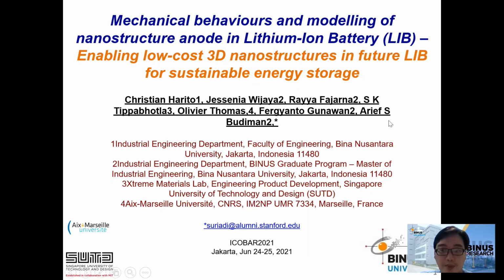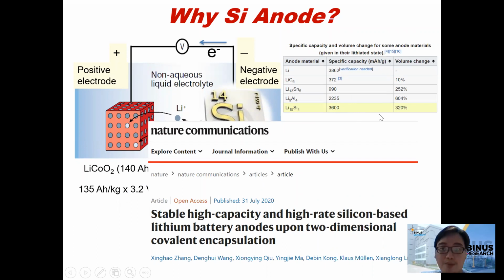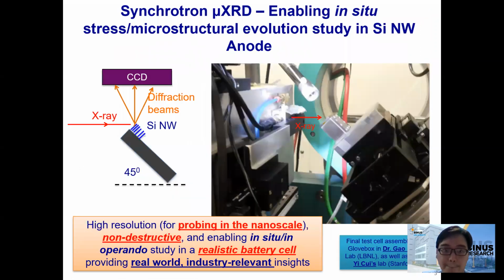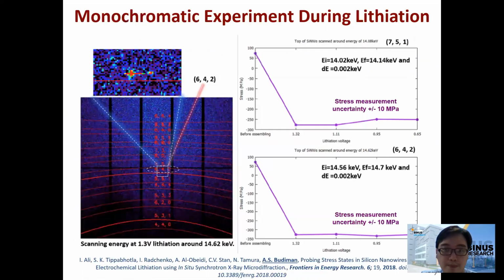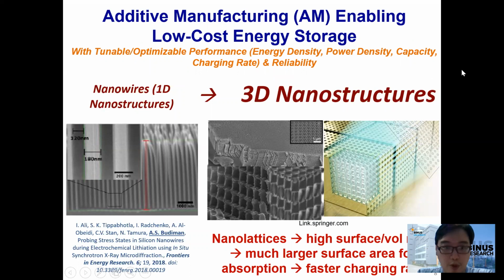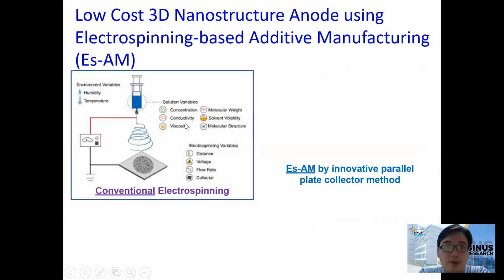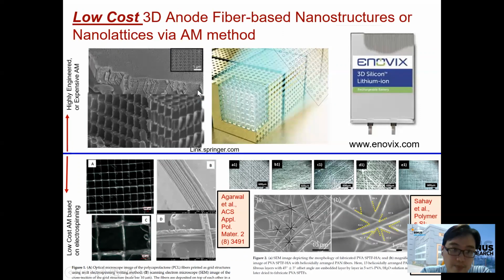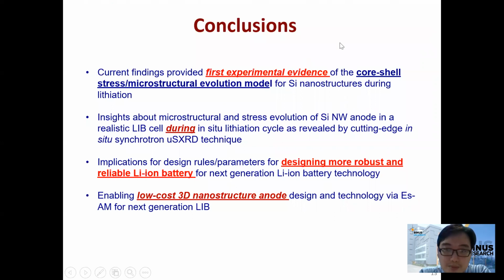ICOBAR 2021: Dr Christian Harito, Dr Arief and Students - Machanical behaviour nanostructure anode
ICOBAR 2021 was held at Jakarta on June, 24, 2021. This video was presented by Dr Christian Harito at parallel session.